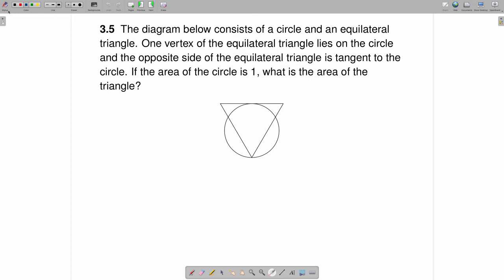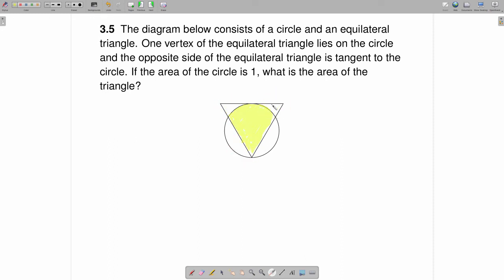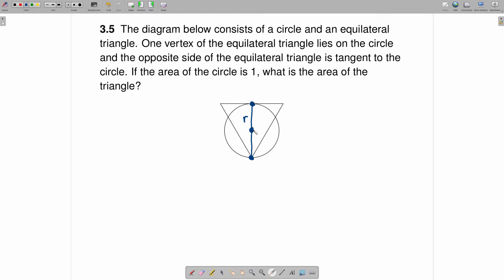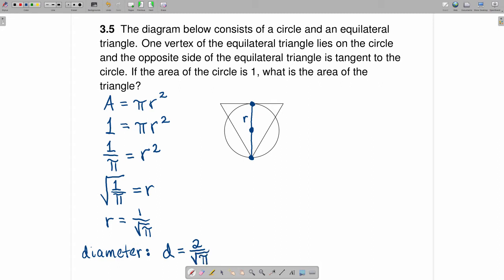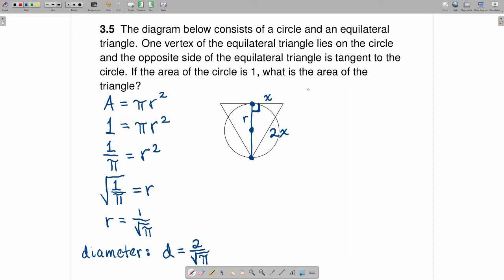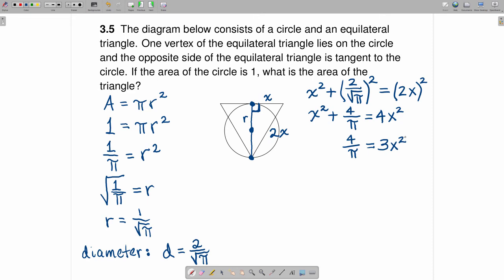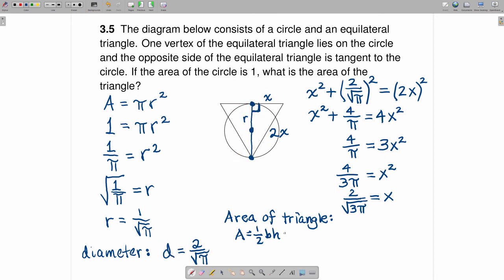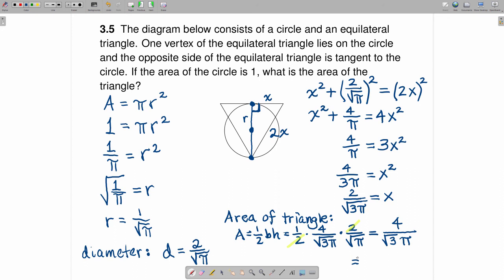Triangles / Circles / Areas - Transitioning to Calculus